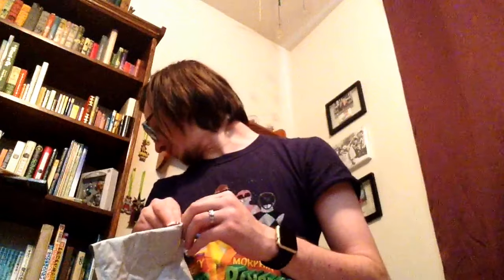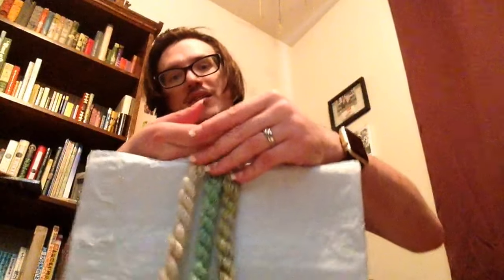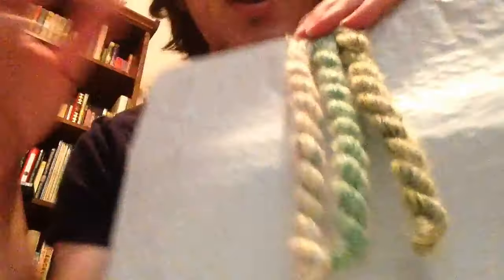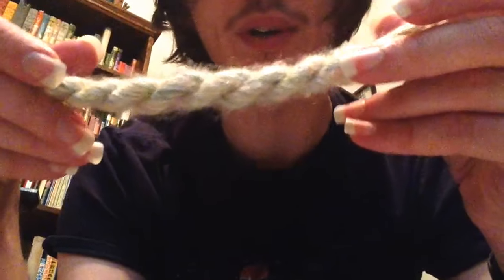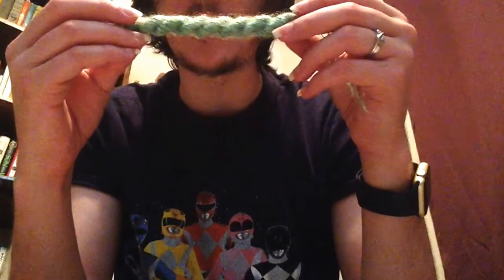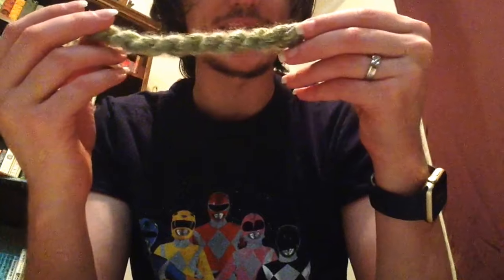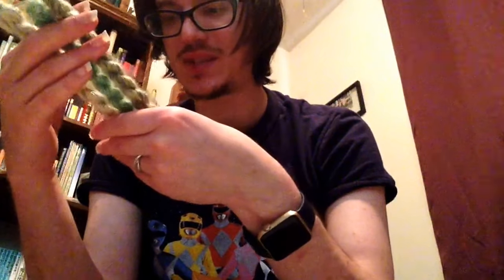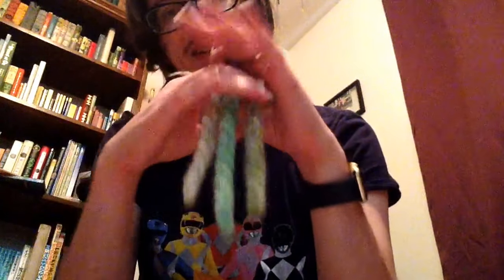New Thread Gatherer Threads!!!